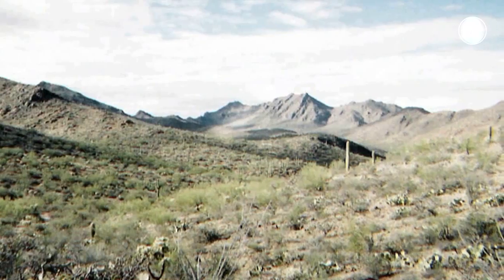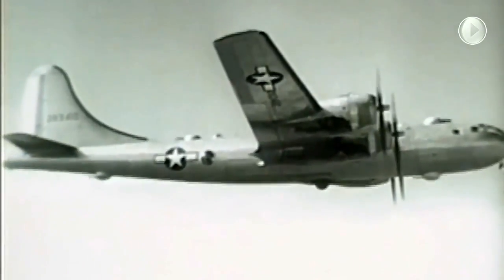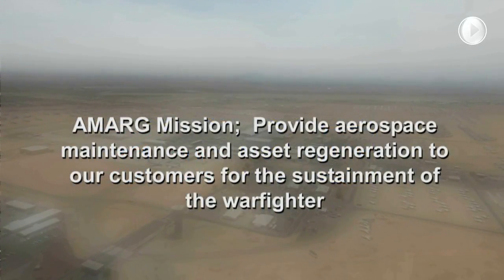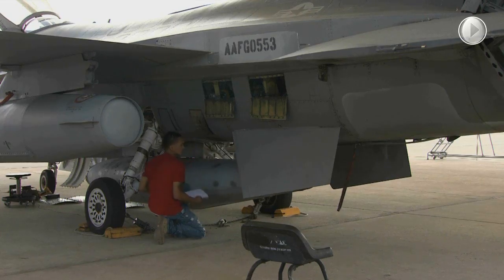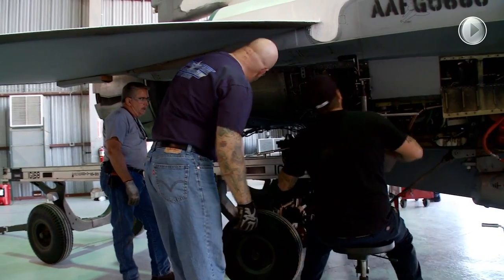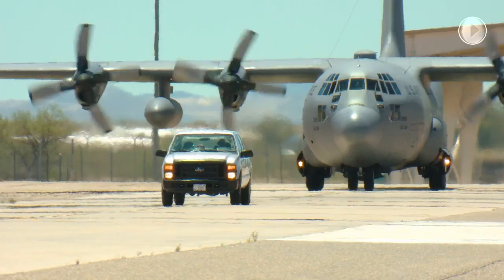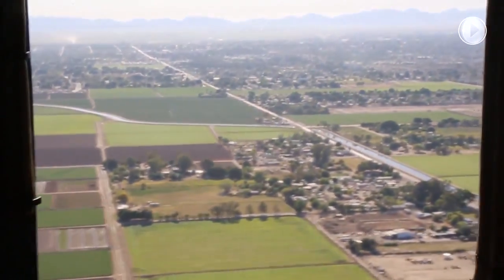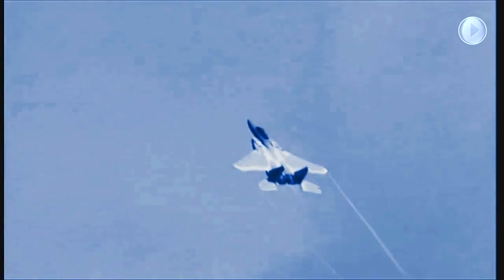The “Boneyard”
Commonly referred to as the “Boneyard,” the 309th Aerospace Maintenance and Regeneration Group at Davis-Monthan Air Force Base, Ariz., contains about 5,000 retired military aircraft throughout 2,600 acres. Crews at the Boneyard preserve aircraft for possible future use, pull aircraft parts to supply to the field, and perform depot-level maintenance and aircraft regeneration in support of Air Force operations. Video by Jamie Chapman - 2D Audiovisual Squadron